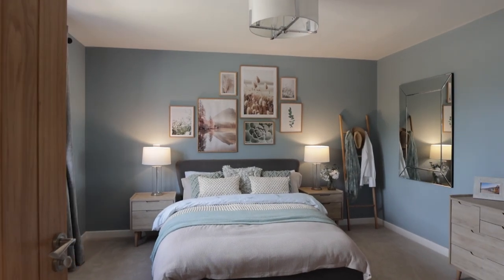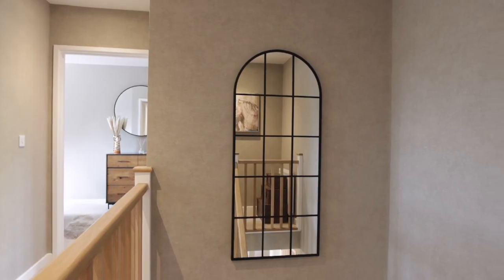The Willows, Banham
Take a look inside the show home at The Willows